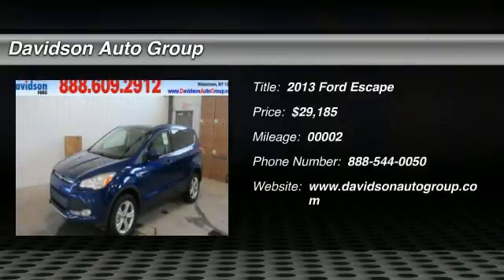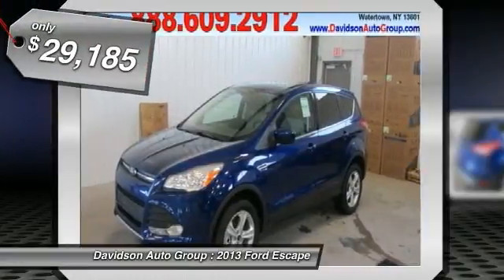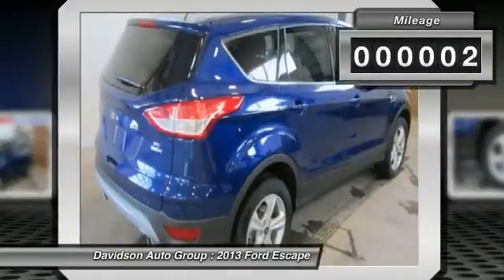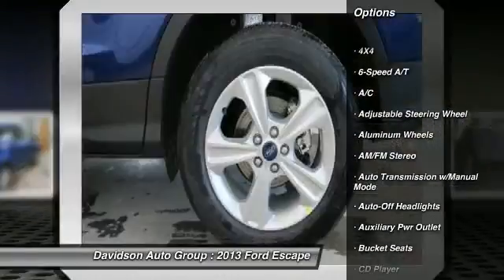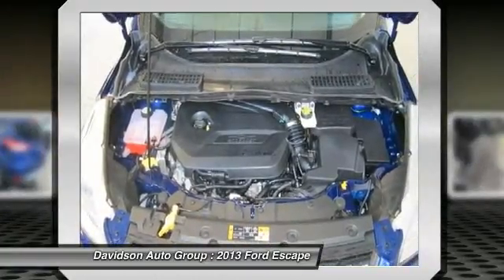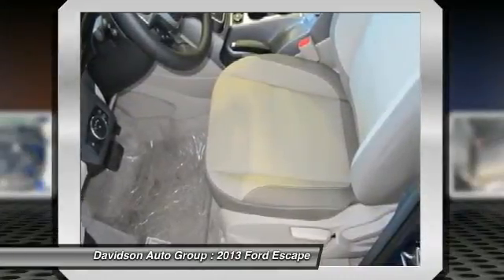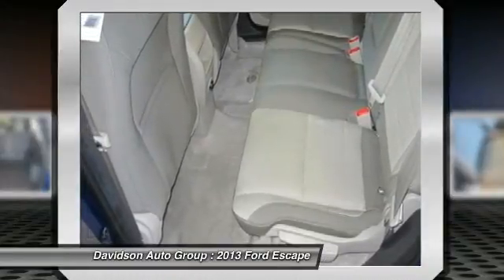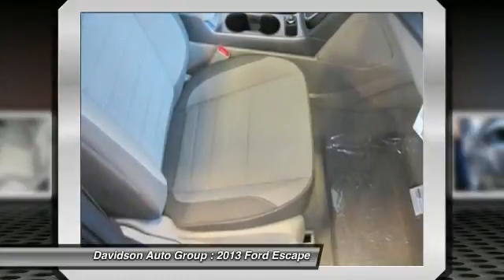2013 Ford Escape - Sport Utility Watertown NY G133899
2013 Ford Escape

SE trim. CD Player, Onboard Communications System, Overhead Airbag, Alloy Wheels, Turbo Charged, iPod/MP3 Input, Satellite Radio, 4x4. EPA 28 MPG Hwy/21 MPG City! Warranty 5 yrs/60k Miles - Drivetrain Warranty; READ MORE! KEY FEATURES INCLUDE: 4x4, Turbocharged, Satellite Radio, iPod/MP3 Input, CD Player, Onboard Communications System, Aluminum Wheels. Rear Spoiler, MP3 Player, Privacy Glass, Keyless Entry, Steering Wheel Controls. EXPERTS CONCLUDE: Edmunds.com's review says The 2013 Ford Escape is a winner in the segment of small crossover utility vehicles thanks to athletic driving dynamics, an inviting cabin and plenty of useful high-tech features.. Great Gas Mileage: 28 MPG Hwy. MORE ABOUT US: The Davidson Family has been involved in local business and in the local community for over 50 years. Having grown to seven franchises, a Pre-Owned SuperCenter, and two state of the art BodyShops. The Davidson Family has been and will be a member of Central and Northern New York for years to come. Come visit us and you will understand what we mean by the Davidson Difference. Fuel economy calculations based on original manufacturer data for trim engine configuration. Please confirm the accuracy of the included equipment by calling us prior to purchase.